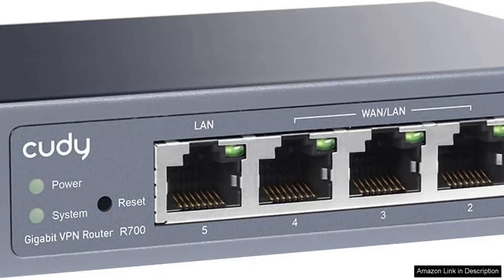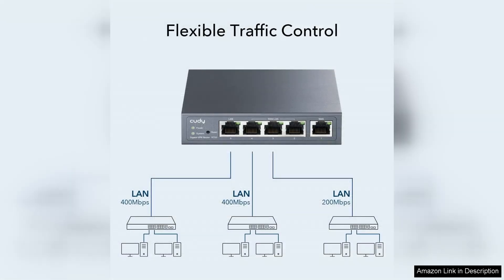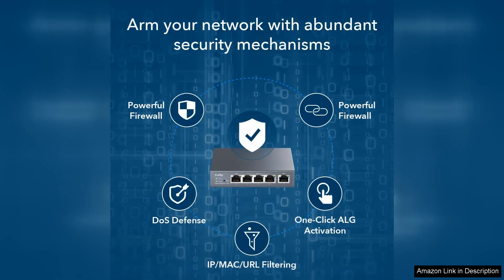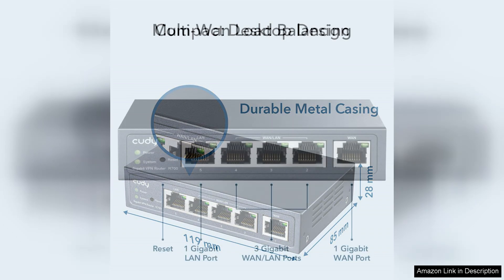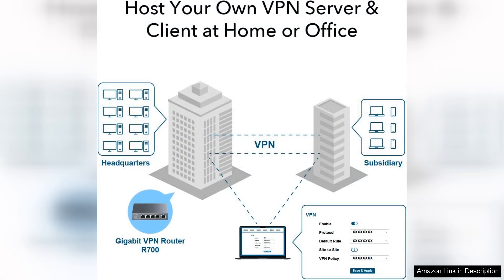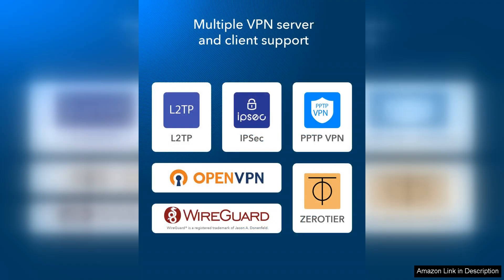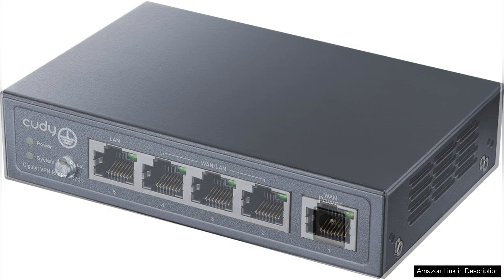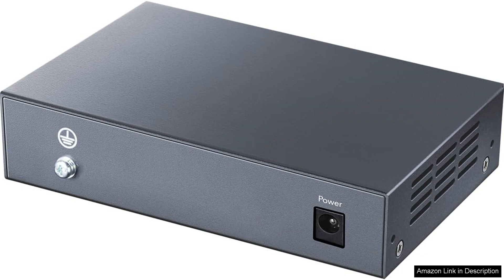Cudy New Gigabit Multi-WAN VPN Router Up to 4 Gigabit WAN Ports Review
The Cudy New Gigabit Multi-WAN VPN Router is a robust solution for users seeking high-speed internet connectivity and enhanced security features. With its capability to handle up to four Gigabit WAN ports, this router is designed for environments that require reliable, high-performance internet access, making it ideal for small businesses and tech-savvy households alike.

Setting up the Cudy router is straightforward, thanks to its user-friendly interface. The web-based management portal is intuitive, allowing even less tech-savvy users to configure their networks with ease. The inclusion of Multi-WAN support is particularly impressive, as it enables load balancing and failover capabilities, ensuring your internet connection remains stable even if one WAN link goes down. This feature is a game-changer for businesses that cannot afford downtime.

Performance-wise, the router delivers on its promise of Gigabit speeds, providing fast and smooth internet access for multiple devices simultaneously. Streaming, gaming, and video conferencing are seamless, with minimal lag. The router also supports VPN connections, which is a significant advantage for users concerned about online privacy and security.

One of the standout features is the built-in firewall and advanced security protocols, which help protect your network from potential threats. The ability to set up various VPN protocols, including PPTP, L2TP, and OpenVPN, offers flexibility depending on your security needs.

However, it’s worth noting that while the router excels in performance and features, its physical design is somewhat utilitarian and may not appeal to those looking for a more stylish setup.

In summary, the Cudy New Gigabit Multi-WAN VPN Router is a powerful and versatile networking device that combines speed, reliability, and security. For anyone needing a dependable router that can handle multiple connections and protect their data, this model is a smart investment.